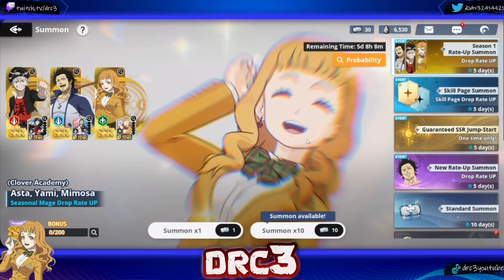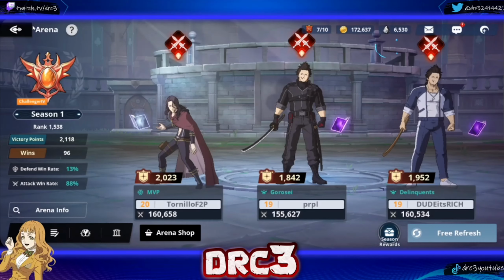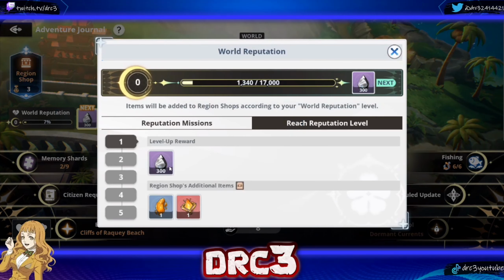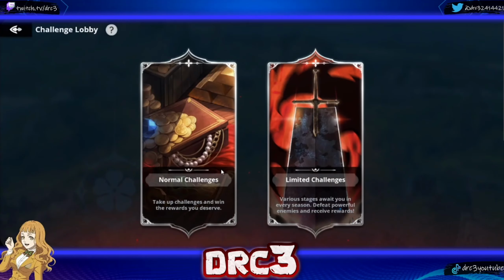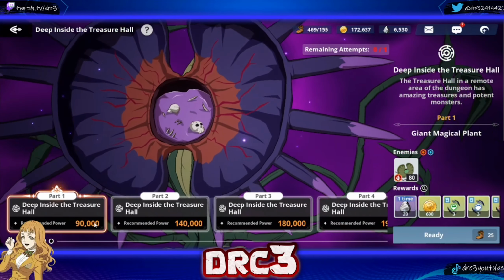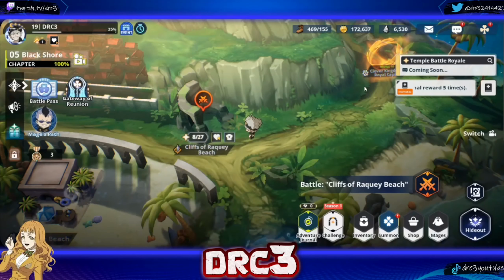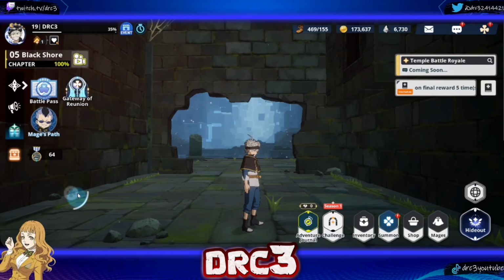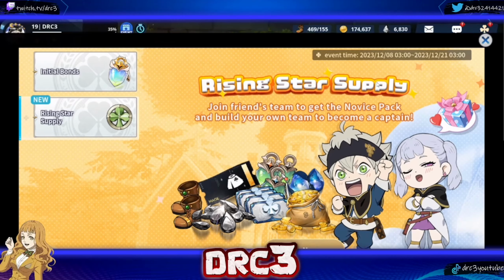GET MORE BLACK CRYSTALS! FARMING GUIDE! | Black Clover Mobile